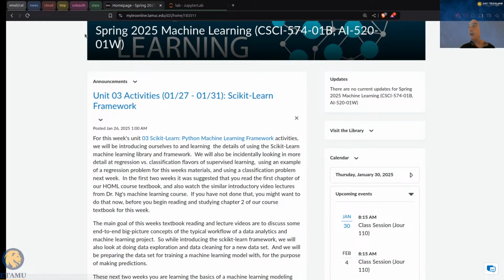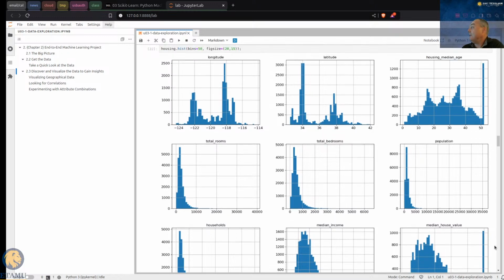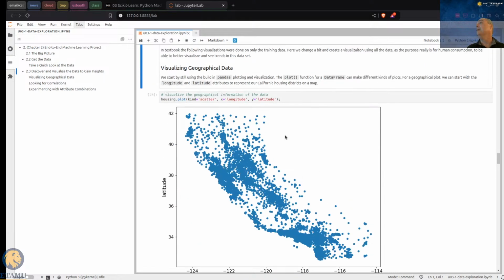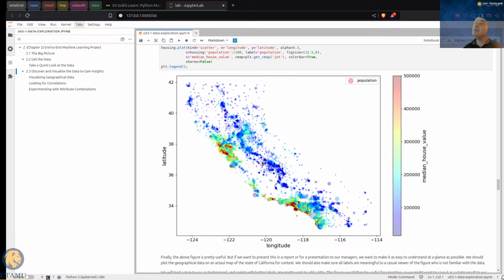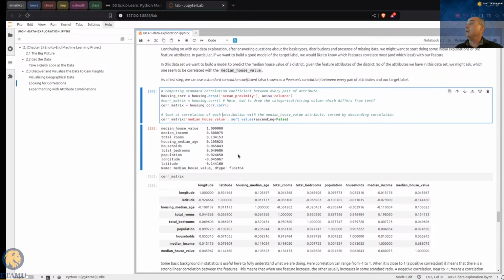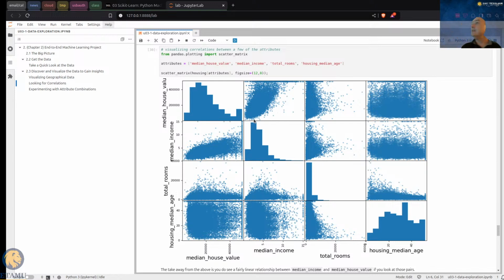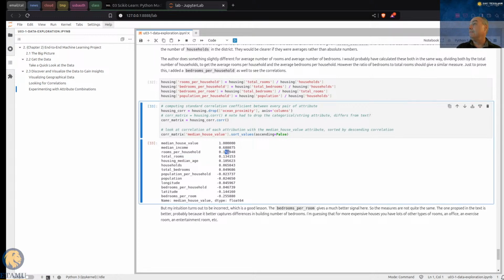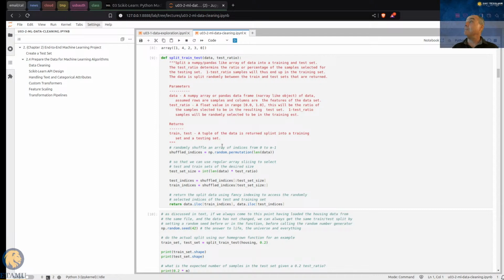CSci 574 Class Lecture / Help Session Thursday 01/30/2025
Plan to discuss the Scikit-learn framework and data exploration and cleaning notebooks from Unit 03 for this week.  Will also start on assignment 02 discussion and maybe talk about the statsmodel library since we use it in the assignment 02 but it is not covered in our class textbook.